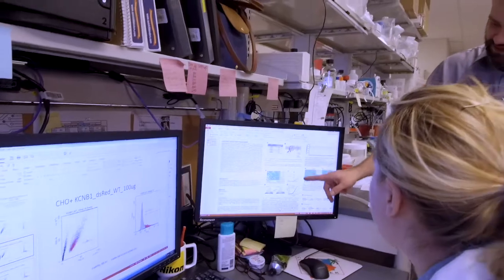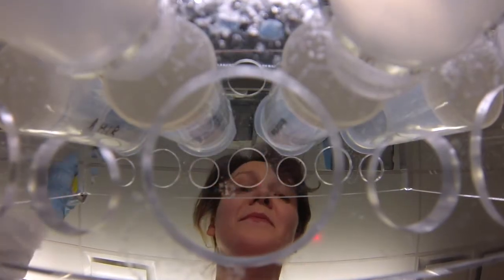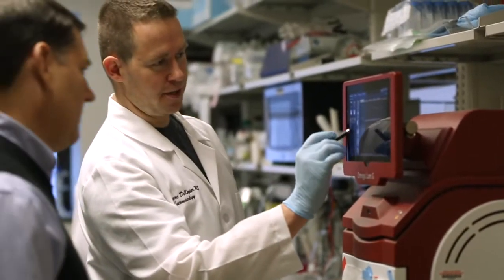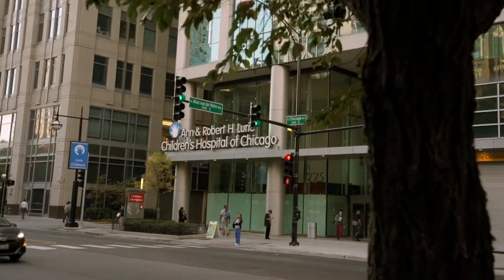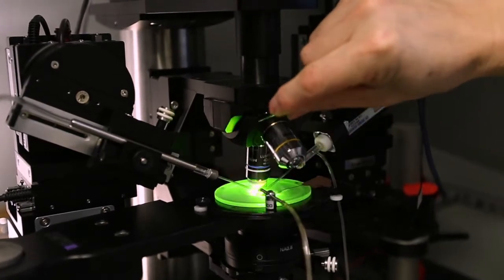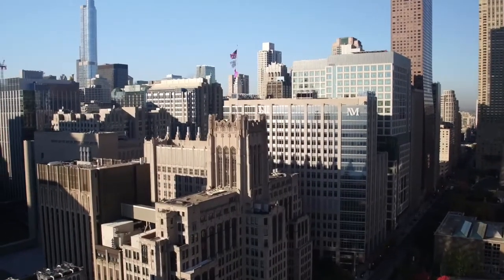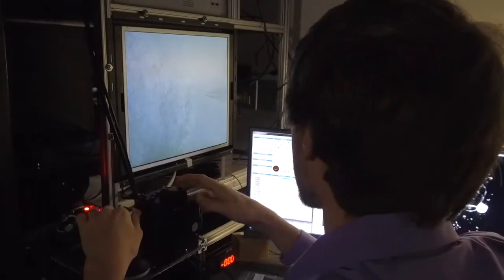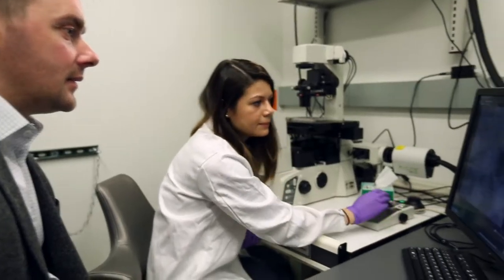Northwestern Medicine Pharmacology: Building a Foundation for Precision Medicine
Northwestern University Feinberg School of Medicine Department of Pharmacology is dedicated to education and cutting-edge research that can help us understand the mechanisms of drug action and potentially lead to new drug discoveries